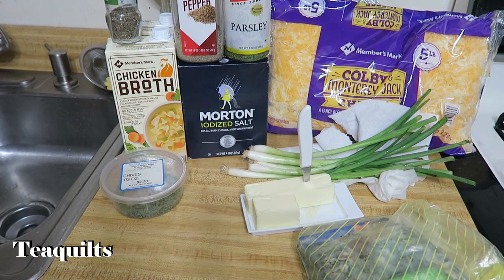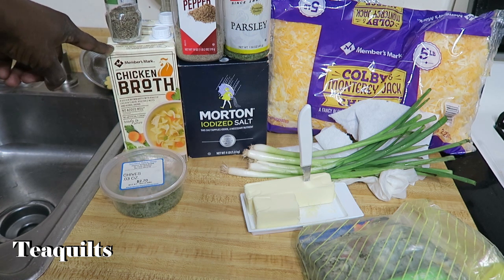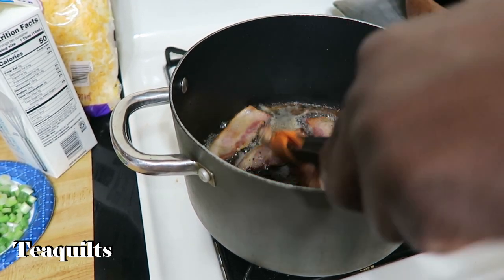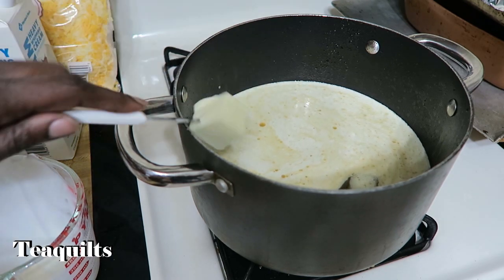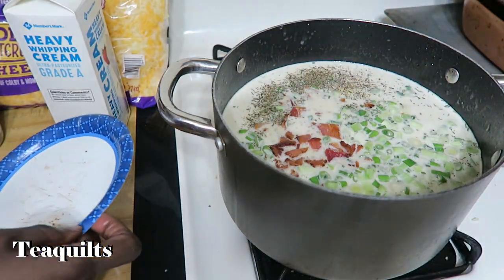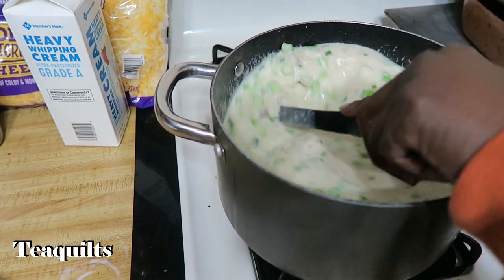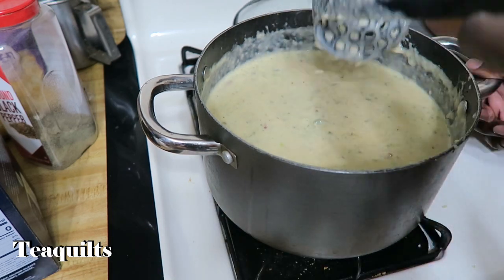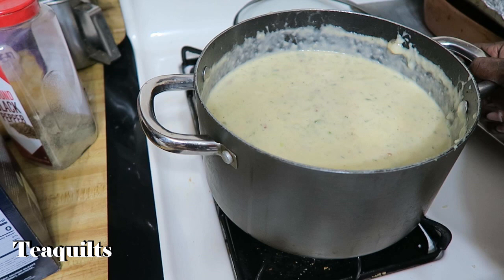Teaquilts Vlogmas 2020 Day 15: Let's Make Baked Potato Soup